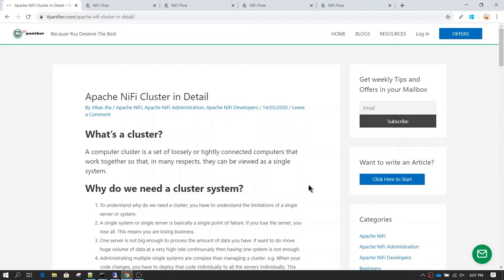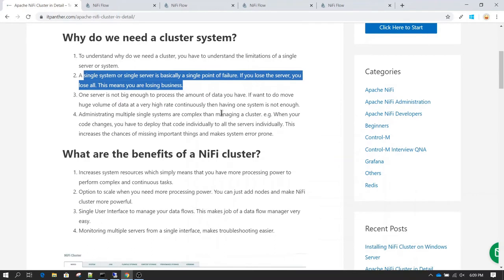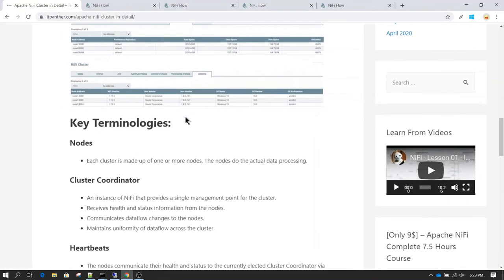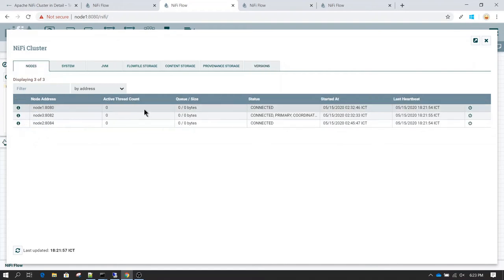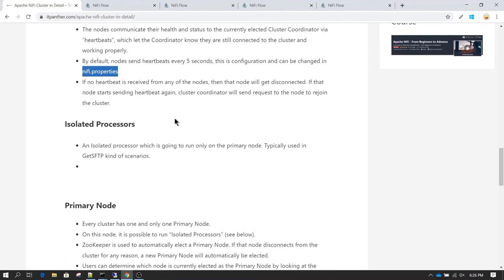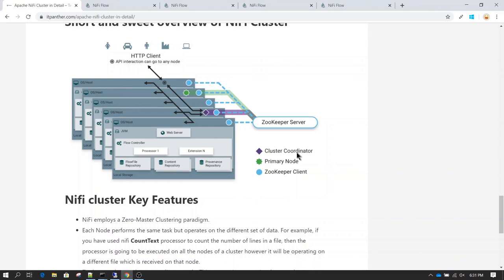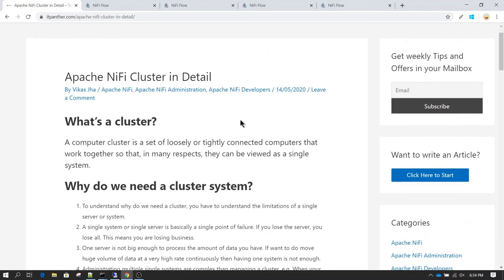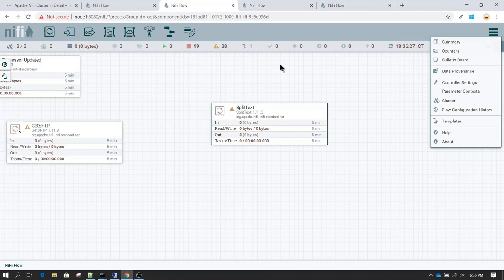Apache NiFi Cluster Overview and Comparison with Standalone NiFi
Apache NiFi can run on something as simple as a laptop, but it can also be clustered across many enterprise-class servers. Therefore, the amount of hardware and memory needed will depend on the size and nature of the dataflow involved. The data is stored on disk while NiFi is processing it. o NiFi needs to have sufficient disk space allocated for its various repositories, particularly the content repository, flowfile repository, and provenance repository. ign up to killshare using this link and get one month free membership.